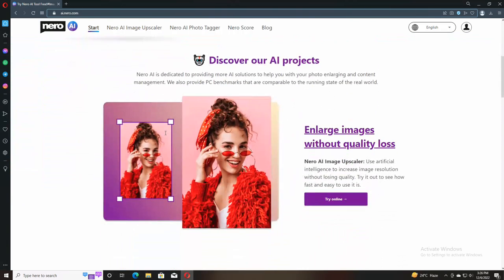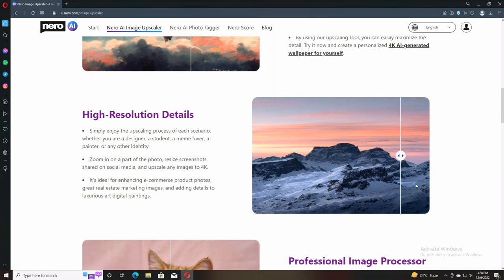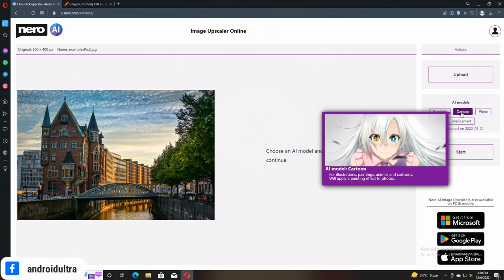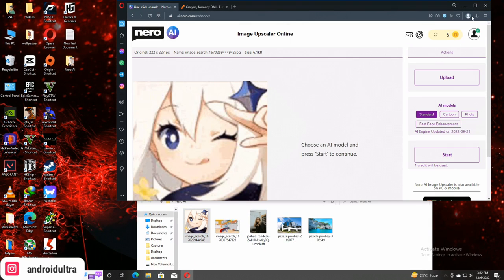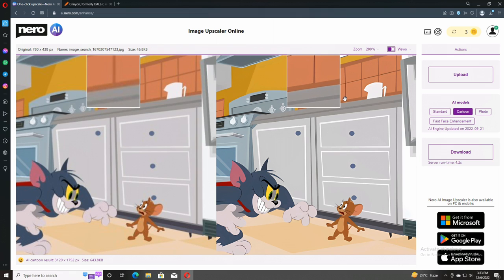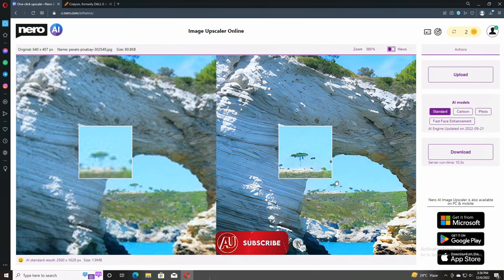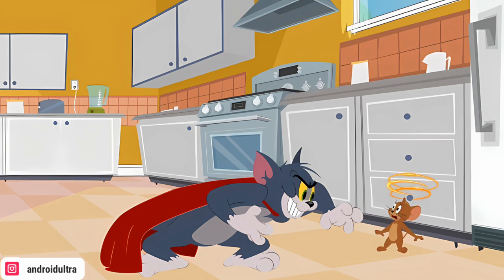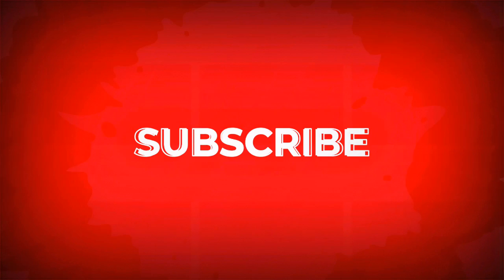Best AI Photo Enhancer - Nero Image Upscaler - 480P to 4K Quality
Nero AI Photo Enhancer 2023. Nero AI image upscaler 480P to 4K High Quality.

Best AI image upscaler for low resolution photos. No matter its Standard, Art, Landscape, Low Quality, Anime or Portrait. This works best on every photo improve and increase details to upto 4k resolution and turn your low quality photos to high. Which is unbelievable. Nero AI tool intelligently turn low Res AI generated Art such as DALL-E 2, Craiyon, MidJourney, and Stable Diffusion to 4k without any compromise on quality. The ideal tool for your needs like It's ideal for enhancing e-commerce product photos, great real estate marketing images, and adding details to luxurious art digital paintings.